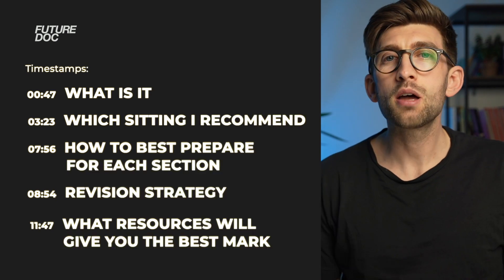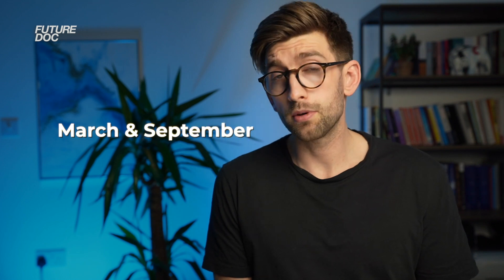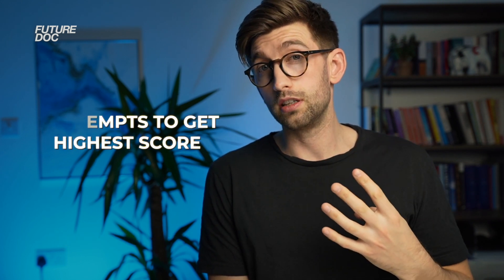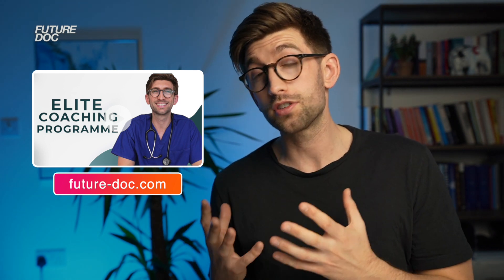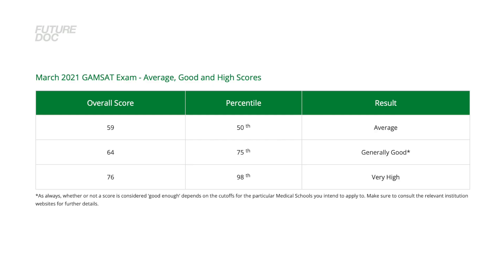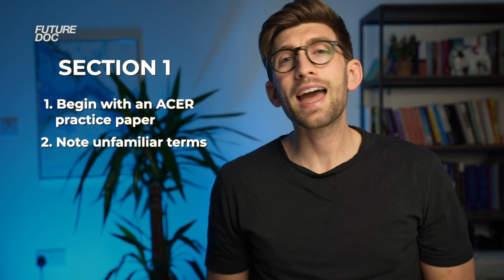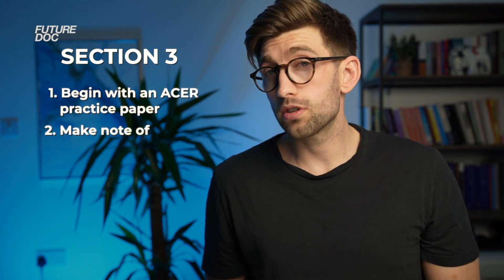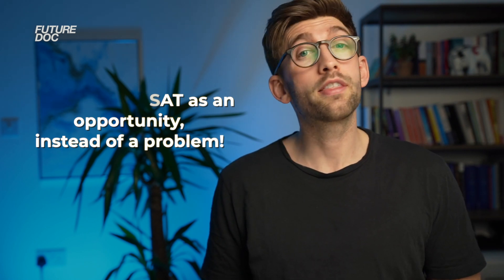GAMSAT UK Medicine: How to Prepare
In this video, we go through GAMSAT prep. The Graduate Medical School Admissions Test (GAMSAT) is one of the aptitude tests used to select students for graduate entry medicine degrees in the UK. The GAMSAT is designed to test a wide range of skills needed for a successful career in medicine, including your critical thinking, analytical skills and time management.

MUST READ - 50 Big Ideas You Really Need to Know:

From my experience sitting on interview panels, for over a decade I've been helping students get over the final hurdle of getting into medical school, which is their medicine interviews. It condenses everything I teach in my 1-ON-1 sessions into an easy to digest course.